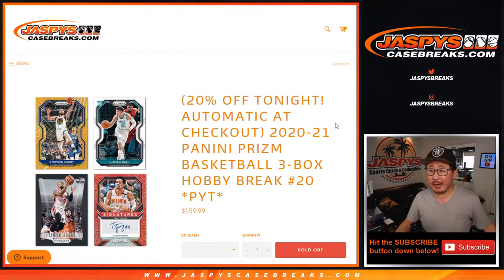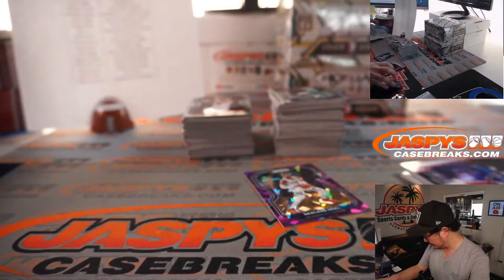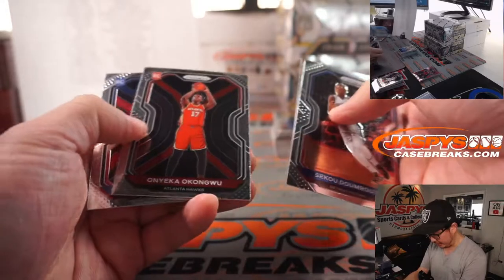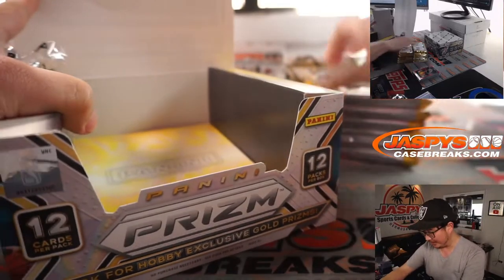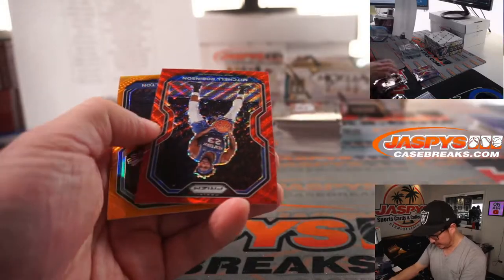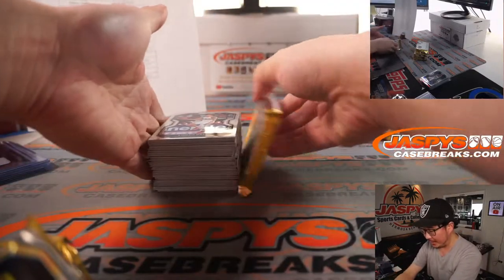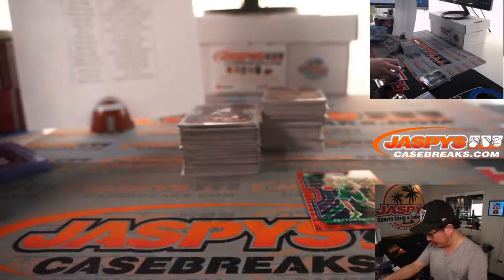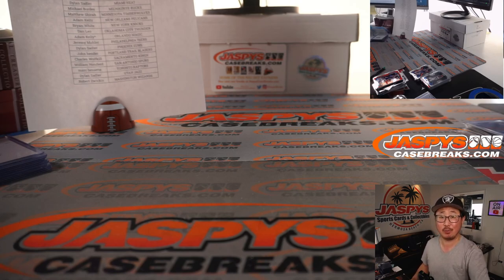W, 04.14.21 // 2020-21 PANINI PRIZM BASKETBALL 3-BOX HOBBY BREAK #20 *PYT*